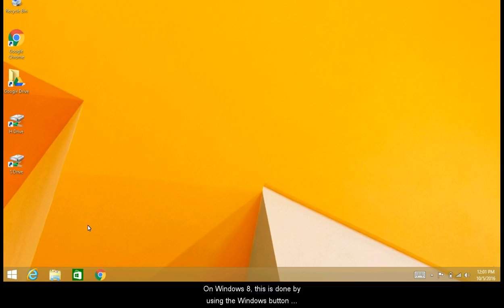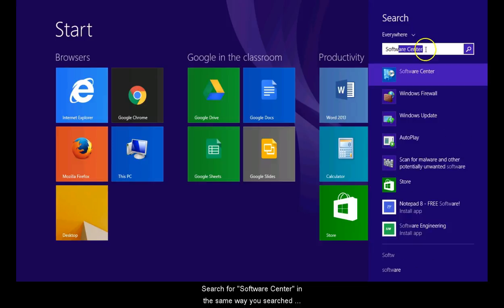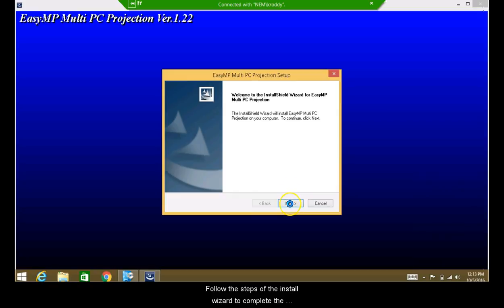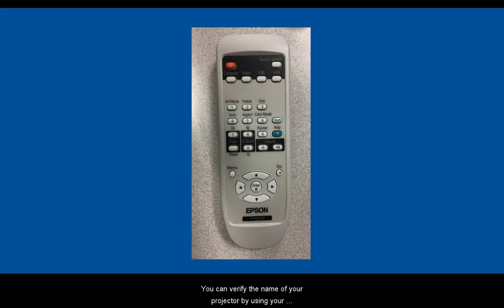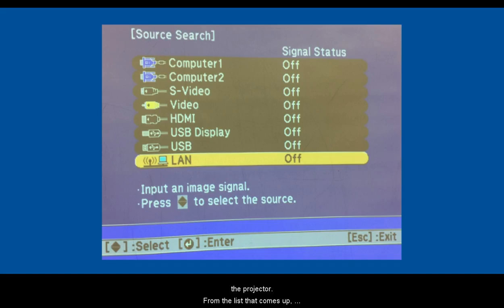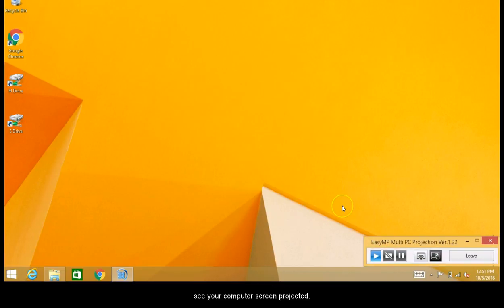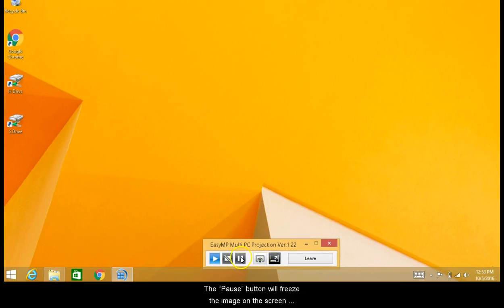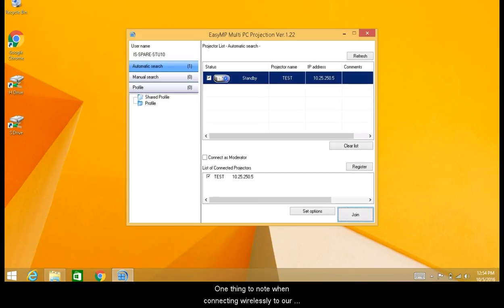Using EasyMP Projection